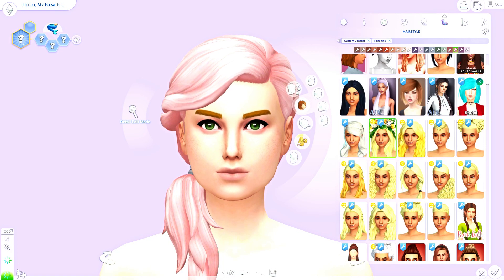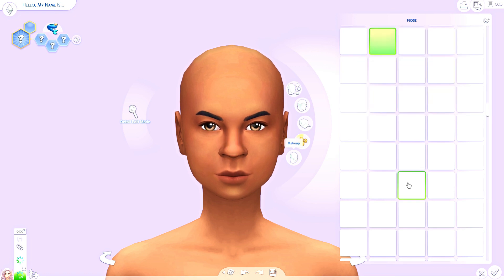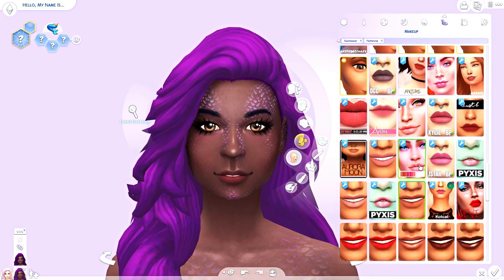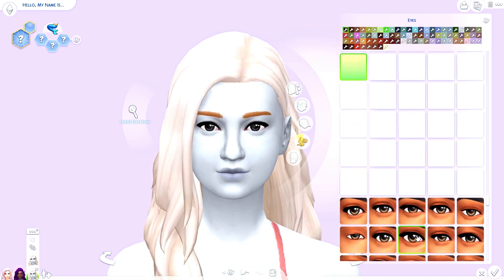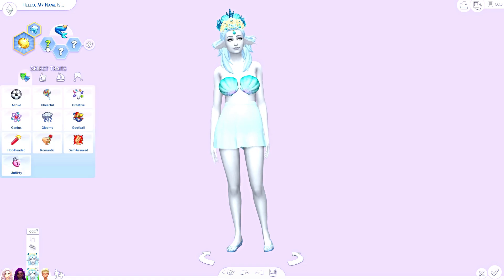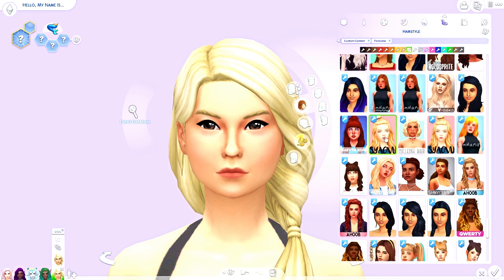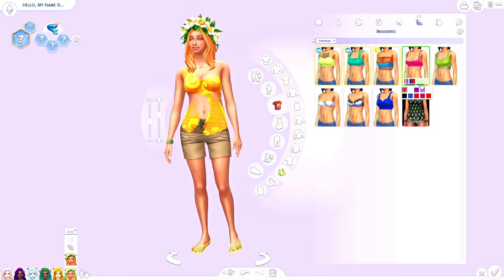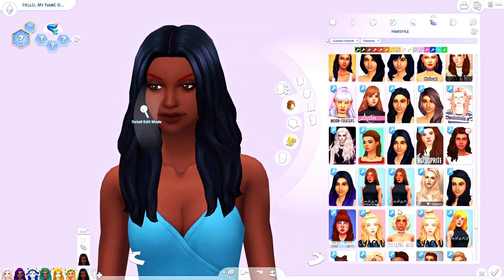🌈 RAINBOW (MERMAIDS EDITION) 🌈 + CC LINKS | The Sims 4 | Create a Sim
Today we are Creating 7 RAINBOW themed SIMS in The Sims 4 using MM CC!

KrystinMyrieXo
B0V 1A0
Canada

→Amazon Wishlist